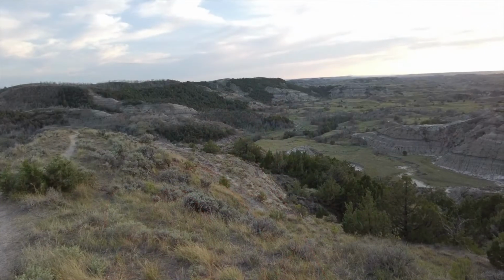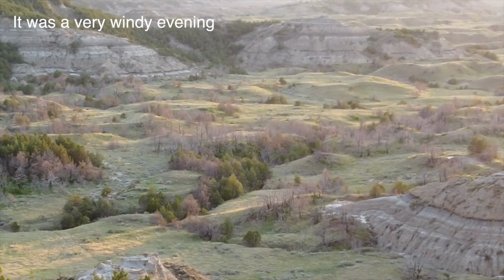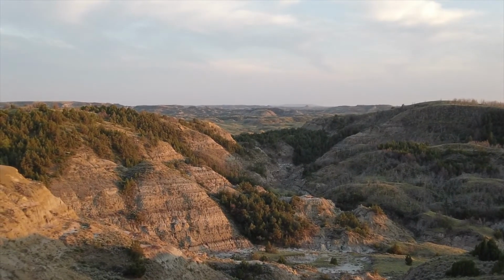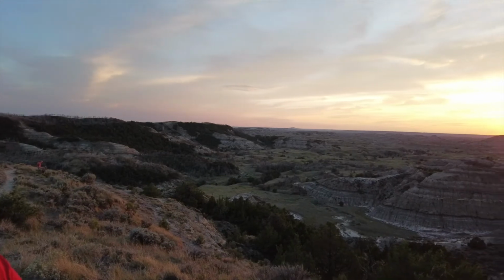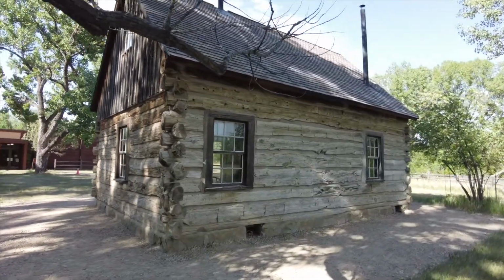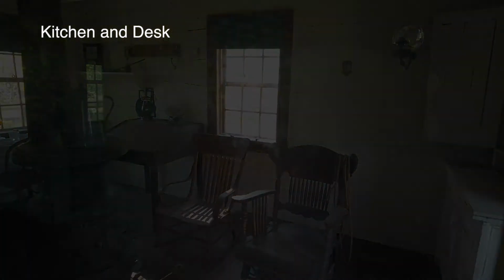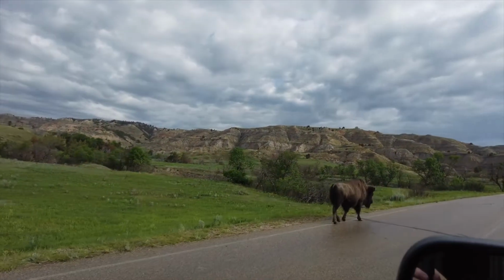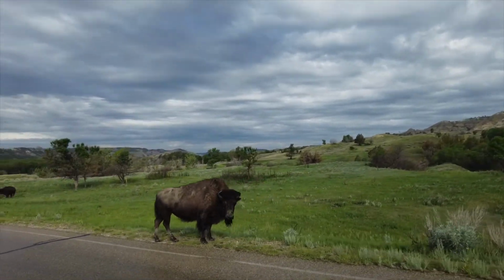Beautiful Sunsets - Theodore Roosevelt National Park (South Unit)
In this video we are off to Theodore Roosevelt National Park (TRNP) South Unit to do some sunset photography.  TRNP is a park full of beautiful landscapes and lots of wildlife.  A scenic road winds through the park offering many spots to pull-over and check out the views.  We had a great time and managed to dodge some wet weather to spend two lovely photography sessions in at the park.  We hope you enjoy the video.